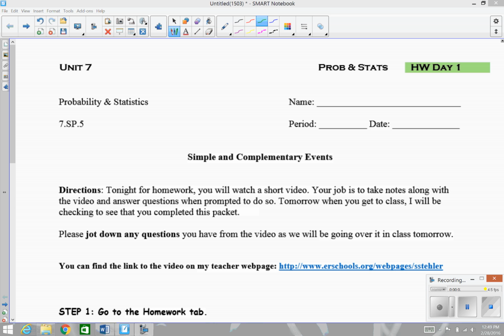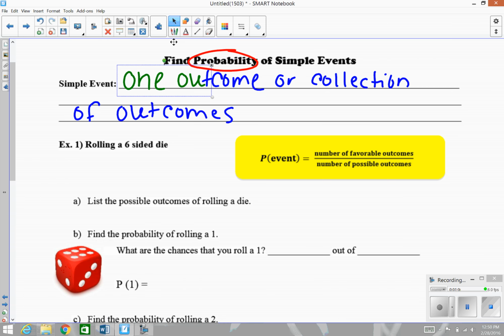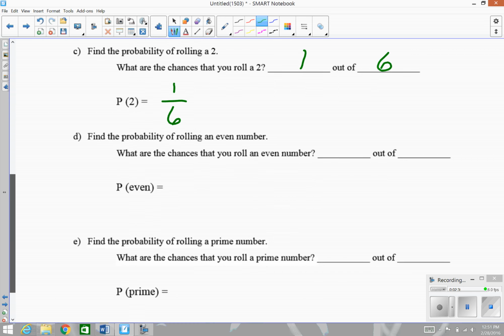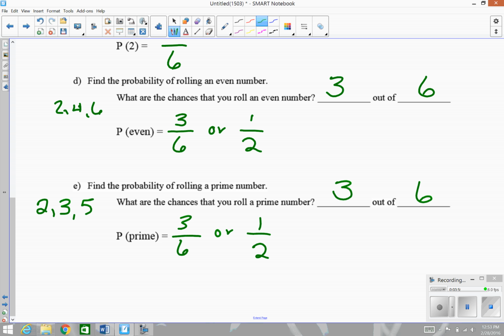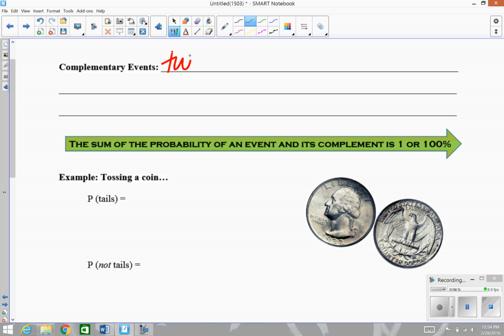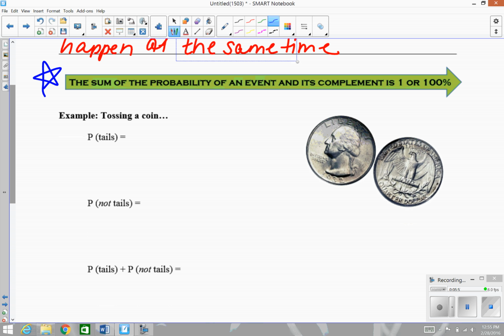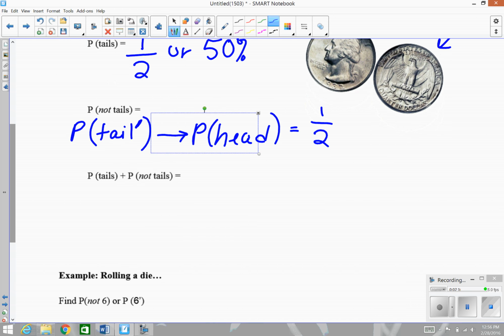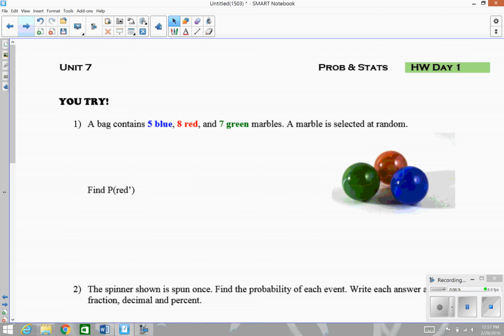1 VIDEO Simple Complementary February28 1258